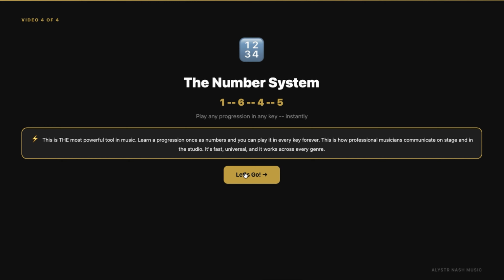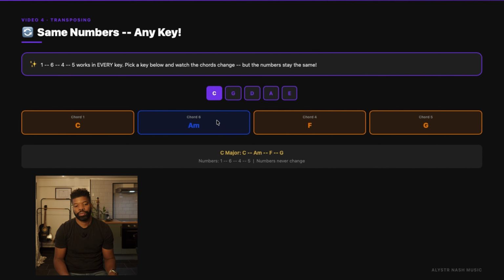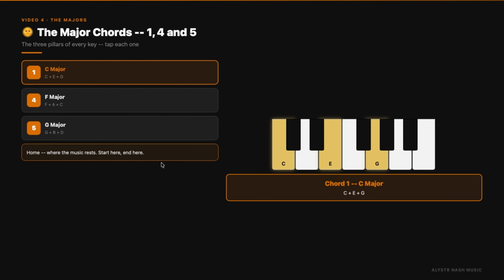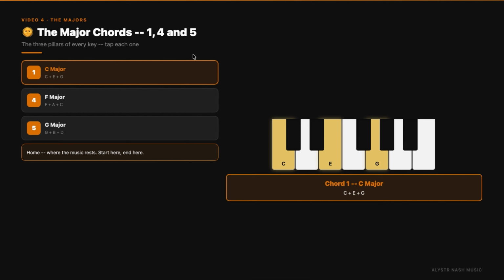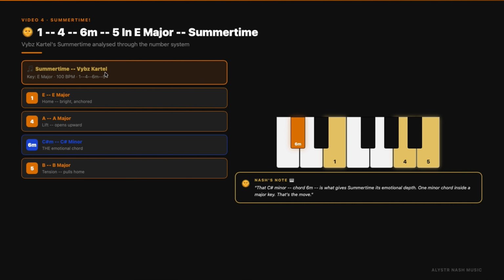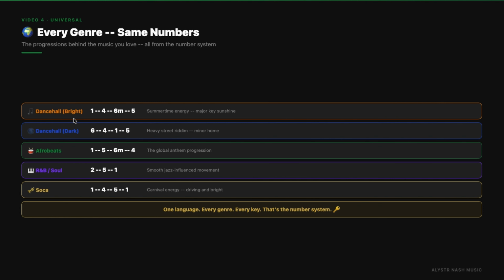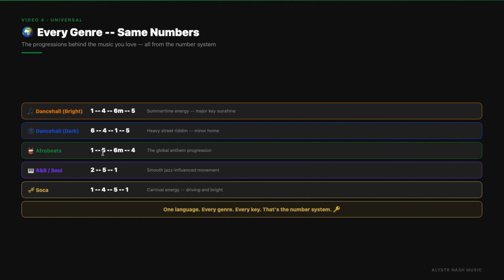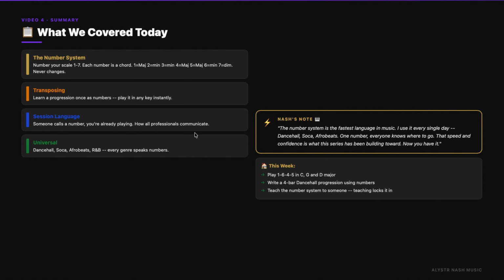The Number System — How Producers Play Any Chord Progression In Any Key Instantly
🎹 The Producer's Music Theory System — All 12 Keys

This is the most powerful tool in music.

Professional musicians, session players, gospel
pianists, Dancehall producers — everyone who
plays confidently on the spot uses the number
system.

Instead of memorising chords in every key, you
learn the progression as numbers. 1-6-4-5 works
in every key. Someone calls a number in a session
and you are already playing it.

I learned this the hard way — growing up in
Saint Vincent, playing piano in church from the
age of 14. You had to be quick. This video gives
you what took me years to figure out.

What you'll learn:
→ What the number system is and why every
   musician uses it
→ How to number the 7 chords in any key
→ How to transpose any progression to any key
   instantly
→ The Summertime breakdown — Vybz Kartel's
   1-4-6m-5 explained
→ How the number system works in dark minor
   Dancehall riddims

Timestamps:
00:00 — Introduction
00:30 — What is the number system?
00:44 — The 7 numbers and their qualities
01:05 — 1-6-4-5 in C major
02:56 — Transposing to G major
03:27 — Transposing to D major
03:42 — The church moment
06:23 — Major and minor numbers
07:25 — Summertime breakdown E major
09:32 — The session scenario
11:13 — Chord progression examples
15:10 — Lesson recap
17:13 — Lesson outro